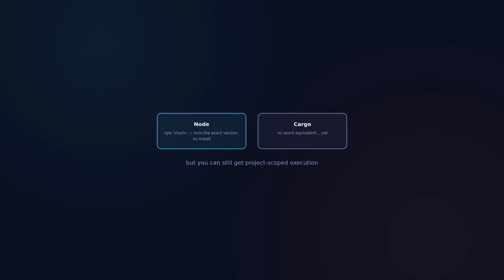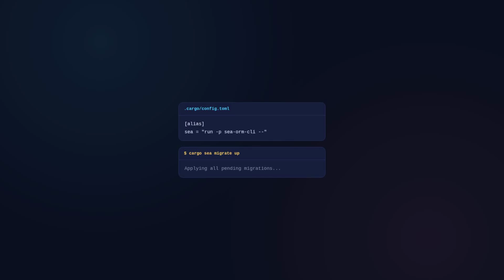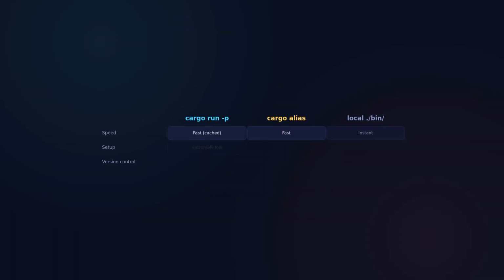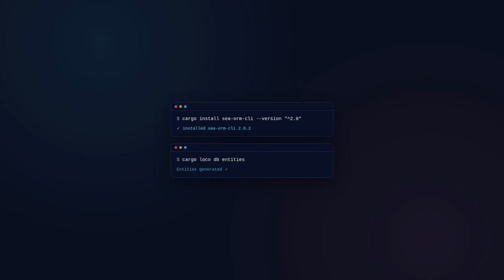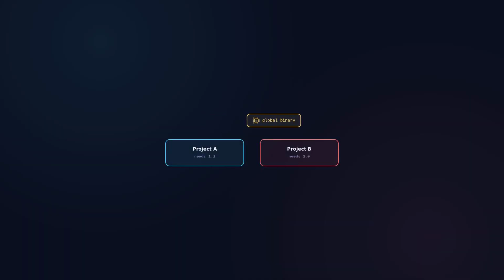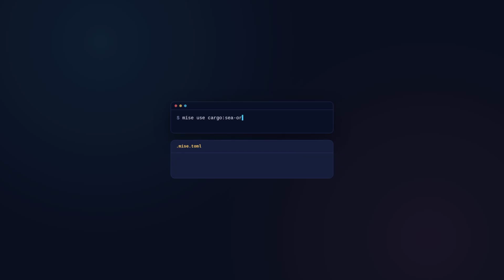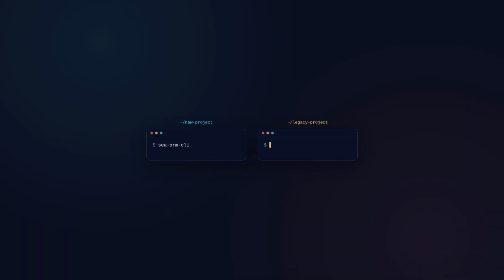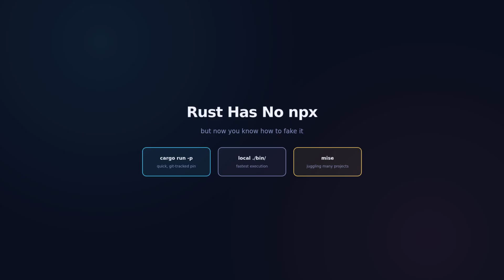Rust Has No npx — Here's How to Pin CLI Tool Versions Per Project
You run cargo loco db entities and it dies: SeaORM CLI minimal version is 2.0.0-rc, you have 1.1.20. Your global sea-orm-cli binary doesn't match what this project's sea-orm dependency actually needs. Node developers reach for npx here. Rust's Cargo doesn't have an exact equivalent, but you can still get project-scoped tool versions, and this video walks through how.

What's covered:
The real error, straight from a Loco plus SeaORM project, and what it actually means
Why a single global binary can never satisfy every project at once
Option one, running a pinned dev-dependency through cargo run dash p
A cargo alias shortcut so that command reads like a real CLI tool
Option two, installing a version-specific binary into a local bin folder with cargo install dash dash root
The fastest one-line fix for the error itself
Why the real fix is a habit, not a one-time patch, once you're juggling several projects with different version needs
The best long-term answer, mise, which switches tool versions automatically per directory the same way npx does in the Node ecosystem

If you've felt the friction of one global Cargo-installed binary trying to serve every project you touch, this one's for you.

Topic: Rust